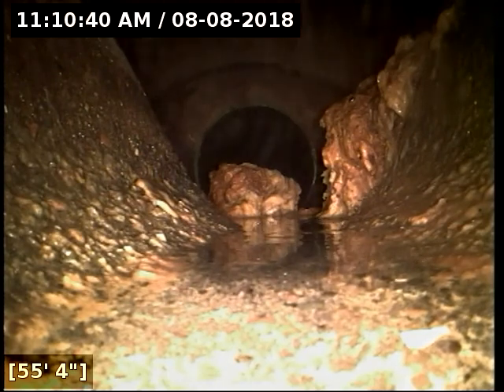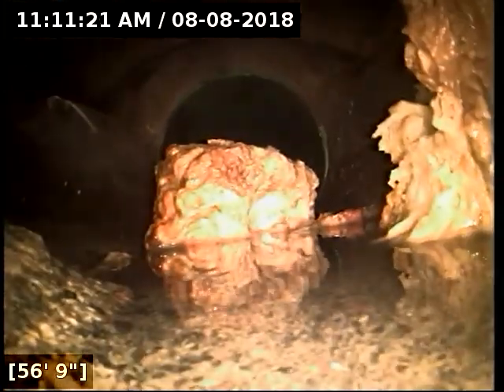12739 sw Danbush ct